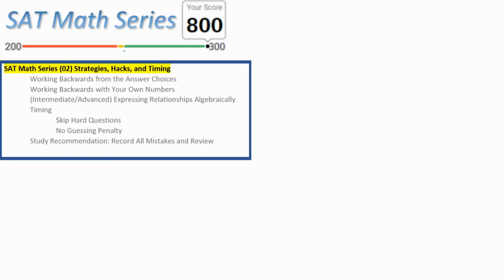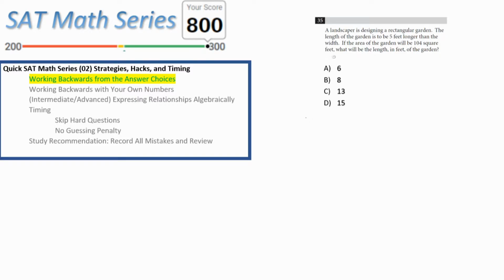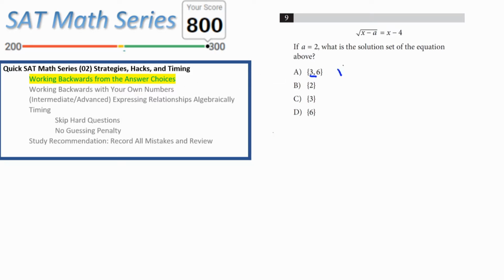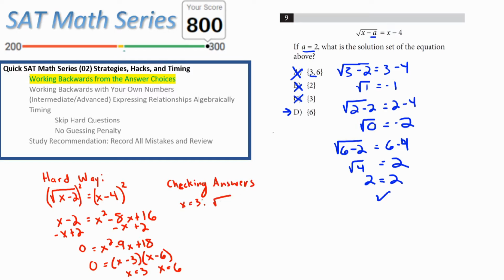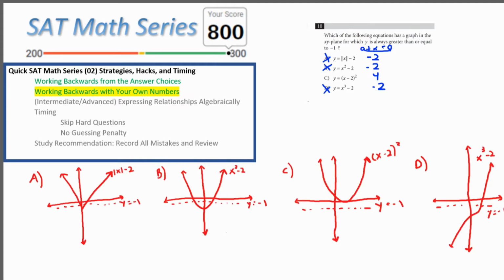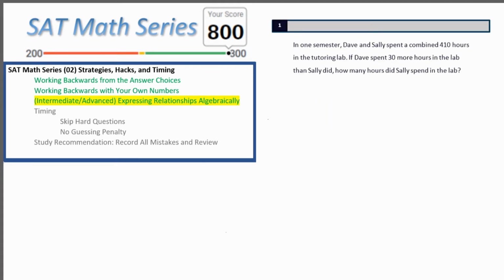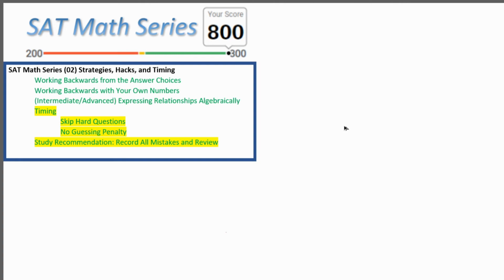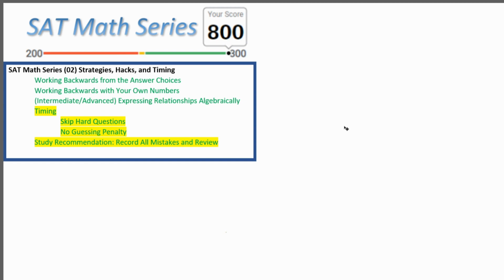SAT Math Series (from an 800 Scorer) : 02 Strategies and Timing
Second Video in the SAT Math Series discussing strategies and timing. How to make difficult SAT problems easy by working the problems backwards. Also, how to manage your time on the SAT.